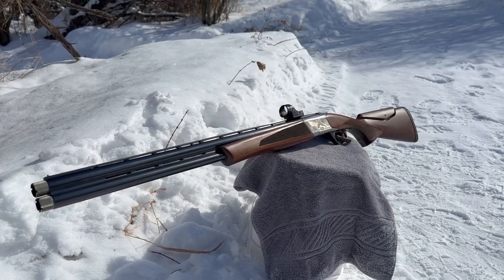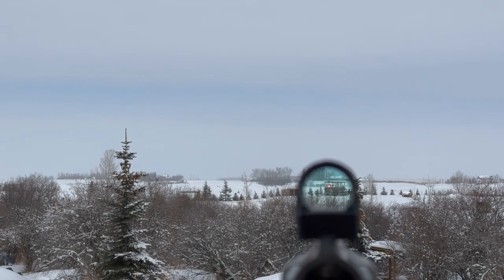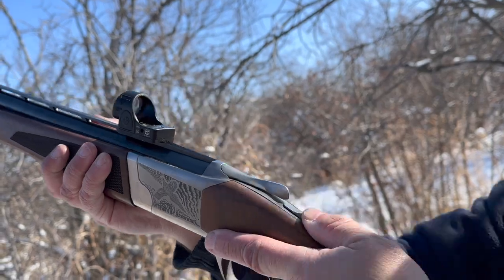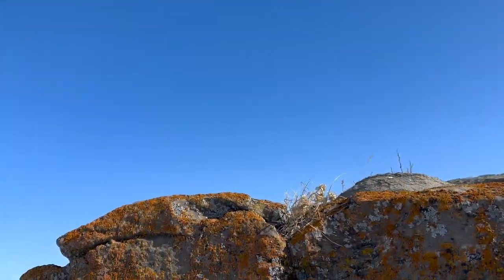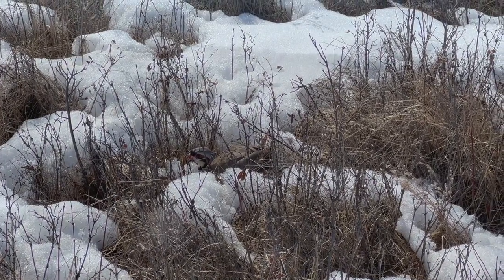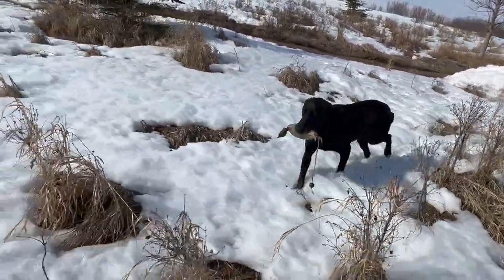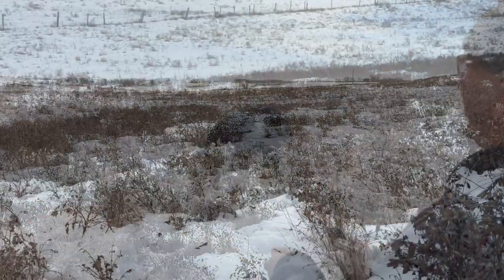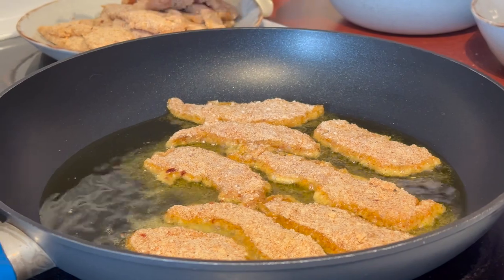Red Dot on an Over Under? The gun dog and I try it on Clays and Chukar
The gun dog and I test out my 2023 hunting project - affectionately named the MeatMaker! I take a special trip with our aging Black Labrador retriever India to trial my Browning Cynergy set up with a Trijicon SRO red dot sight.